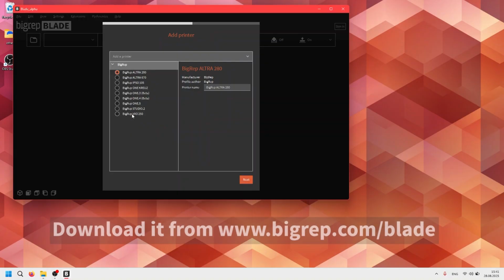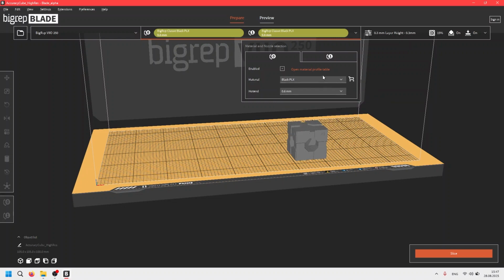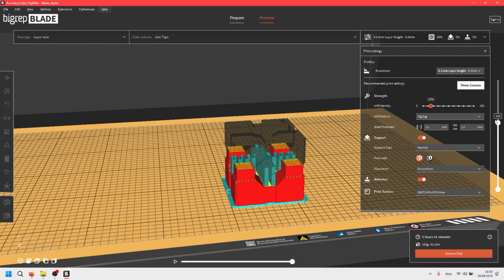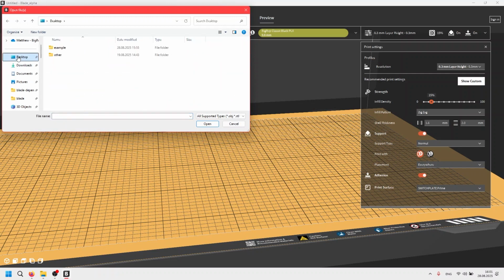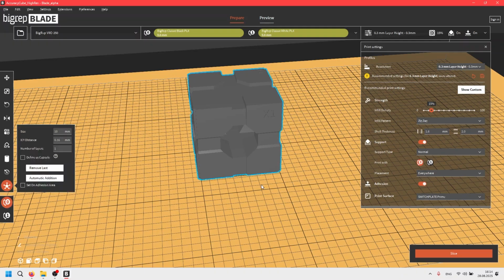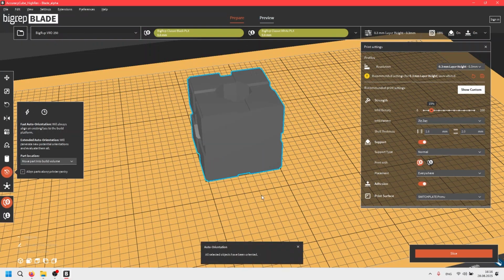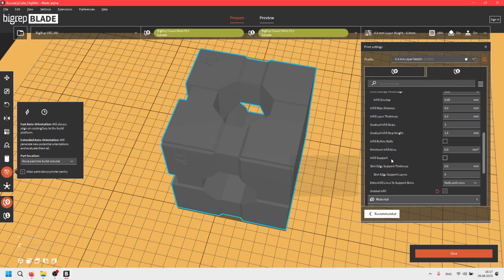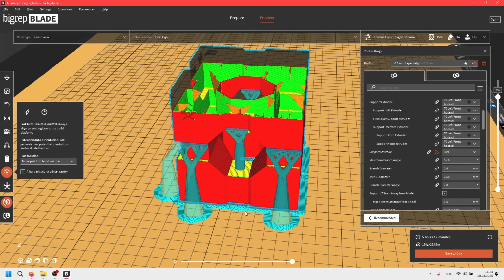BigRep BLADE Slicing Software | A Quick Tour of Latest Version and Features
Discover how BigRep BLADE makes the simple work of slicing large-format 3D prints. Watch the quick tour of the software and see the key features that make a BIG impact in your print preparation workflow. Learn it from our Head of Slicer, Matthew McMillan.